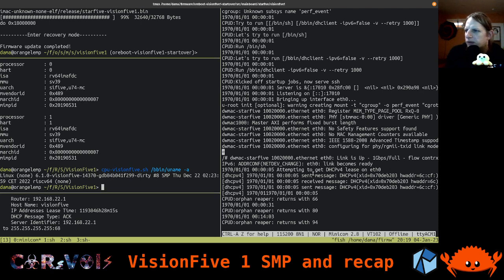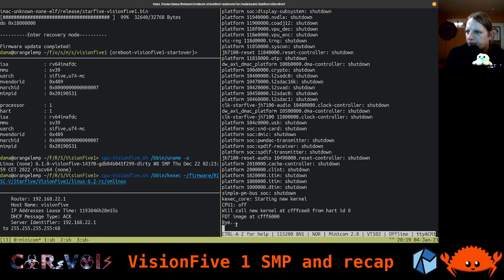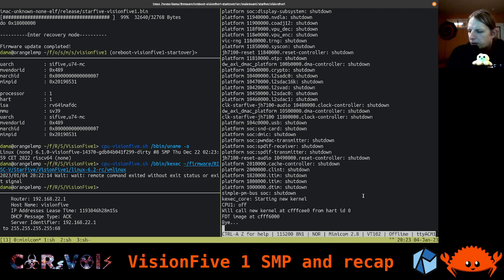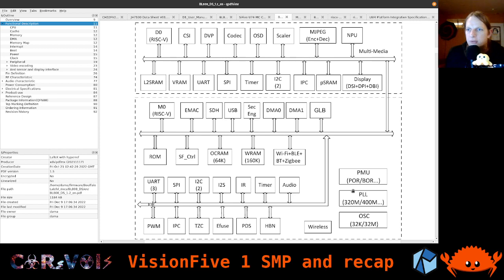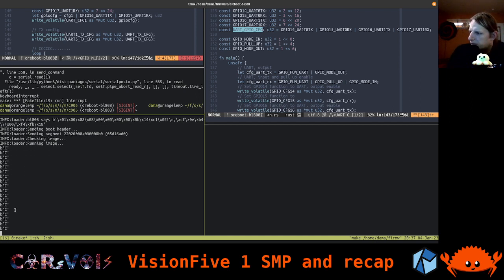oreboot on VisionFive 1 024: SMP, recap, and future work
As part of the RISC-V International developer program, I received a StarFive VisionFive board, based on the JH7100 SoC featuring two SiFive U74 cores. My goal is to bring the oreboot port forward that we already had in progress for the predecessor board, the BeagleV. At the same time, I'm sharing the development process with the world doing live streams.

In this video, we recap the init flow and walk through the last steps that get SMP (Symmetric Multi-Processing) working on the VisionFive 1, waiting for an interrupt on the second hart and triggering it from the first hart. To finalize our understanding, we grab the U74 core complex manual and look at the explanation of the `msip` register, which any hart can use to set the `MSIP` bit in any other hart's `mip` CSR (Control and Status Register). We then use the `cpu` command again to inspect the system and eventually try to `kexec` into a new kernel from a Linux 6.2.0 RC, which still fails, but without the errors we had in earlier streams.
Putting aside the VisionFive and the JH7100, we then switch over to the Sipeed M1S Dock board featuring a Bouffalo Lab BL808 SoC, and we take a closer look at the datasheet and the manual to get an understanding of the system with its heterogeneous cores. Finally, we play around with the GPIOs and try to get a second UART to output something.
This ends this chapter for now, and the next one will be all about the BL808 SoC, and getting a multi-OS environment running on it.